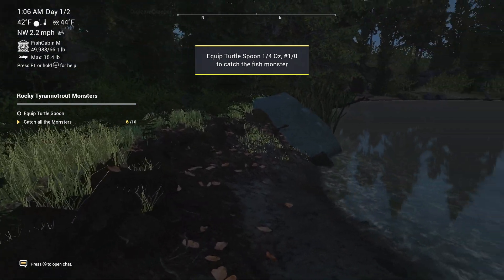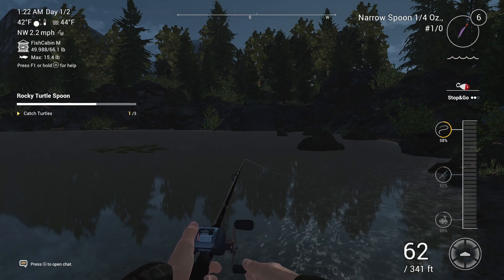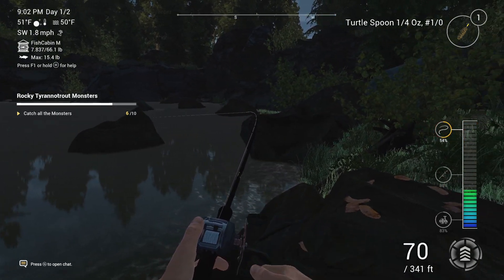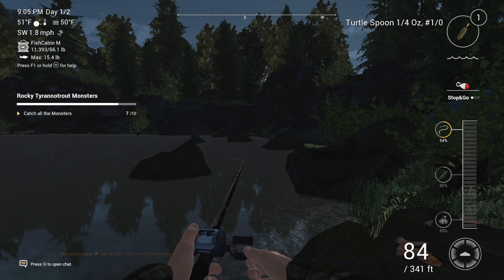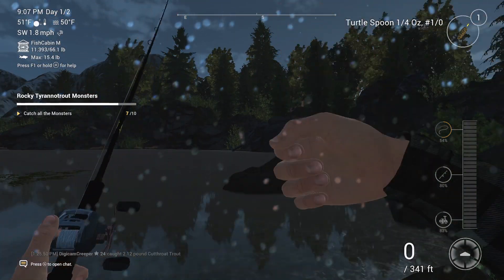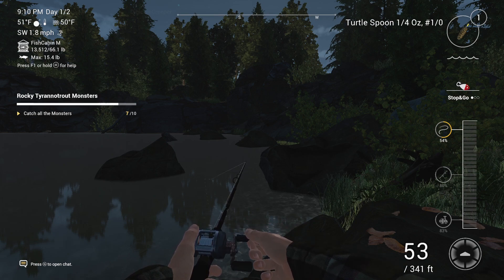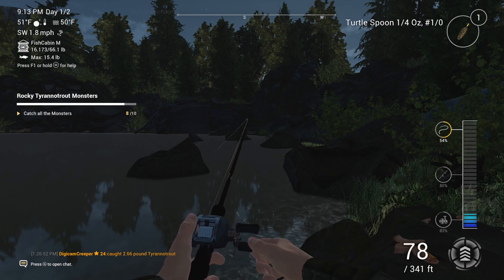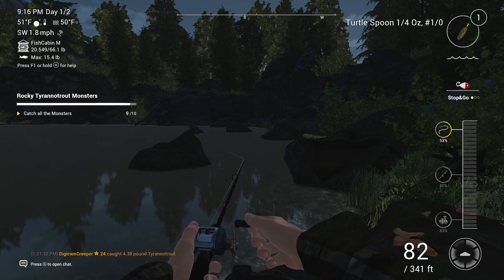Monster Fishing and Dying GPUs - Fishing Planet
Should probably watch this video. Its kinda important..

Had to delete the Twitter and the Facebook got Zucked so this is the only place for me.